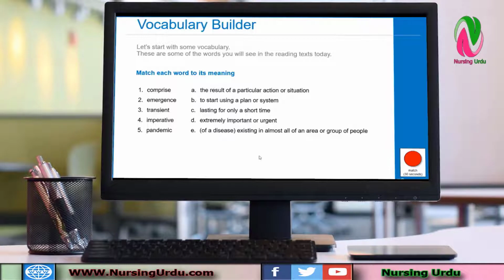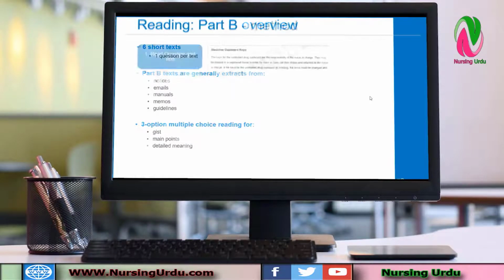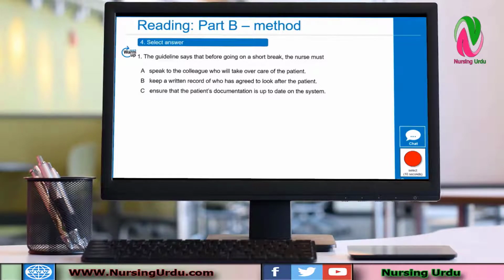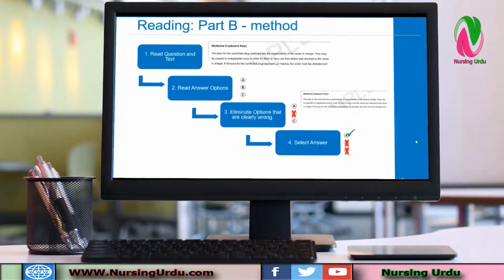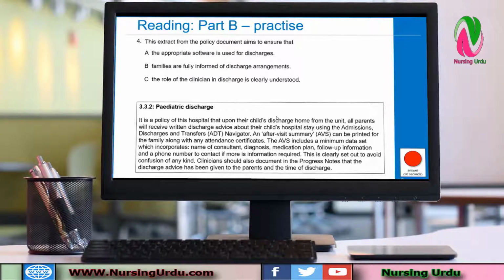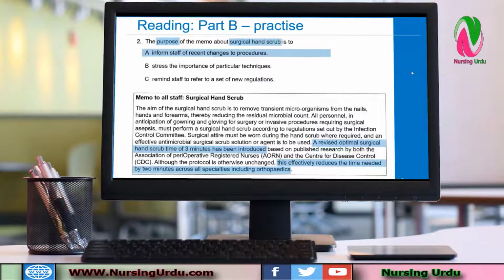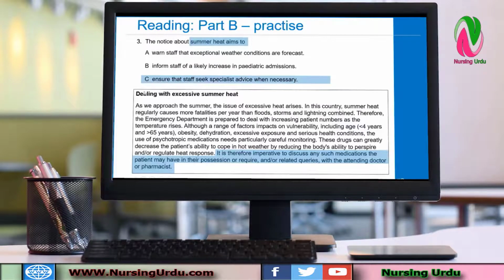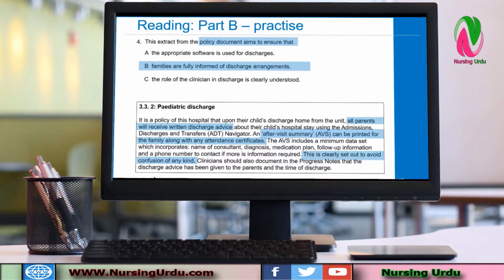OET Reading part B | Method | Tips | with ANSWER | Lecture - No.1 | 2020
OET Reading part B | Method | Tips | with ANS | Lecture - No.1 | 2020

You watch in this video How to attempt OET Reading part B with sample and answer

NOTE :
This video lectures delivered by our most respectful teachers. This lecture is just for sample. If you want more lectures similar like this, so you need to Buy OET packages from E2language. Most of the material is free of cost but if you want live classes on daily behave & much more so you need to buy packages.
They offer different packages, choose according to your best.

Thanks